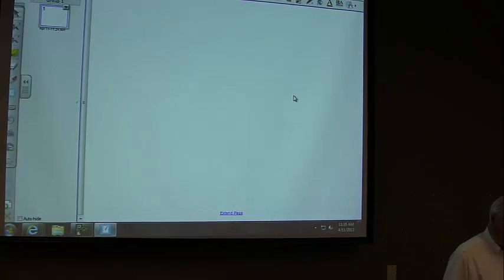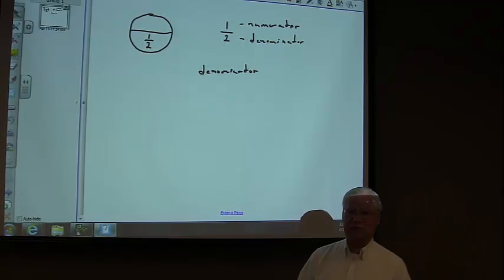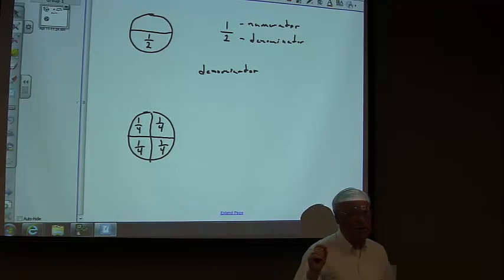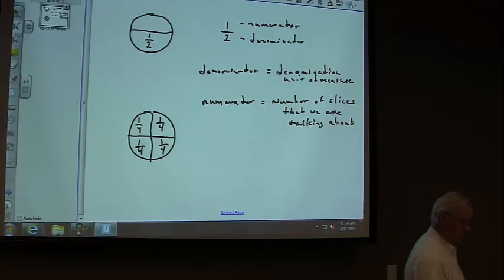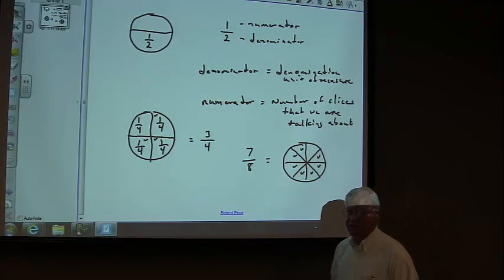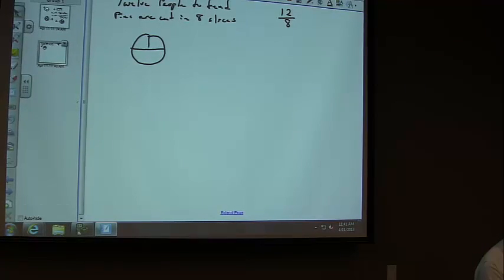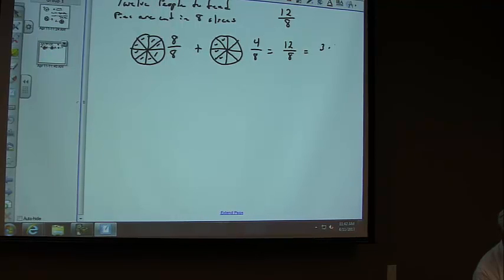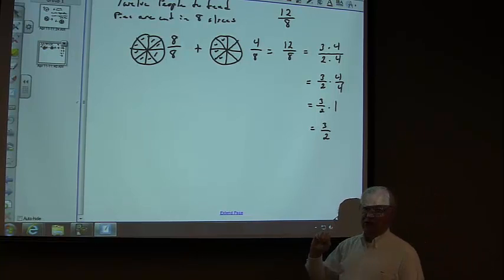Understanding Fractions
How to understand fractions by illustrating the meaning of the parts